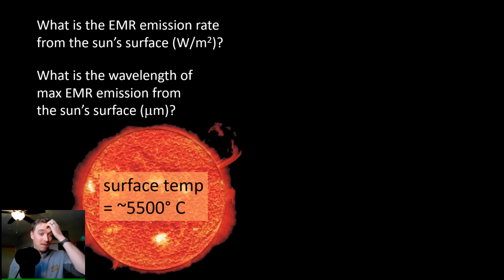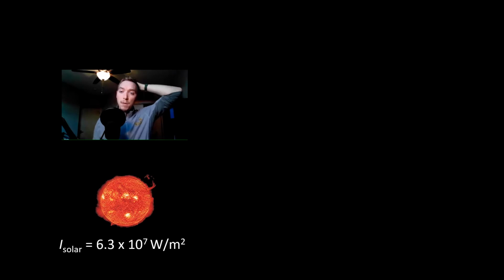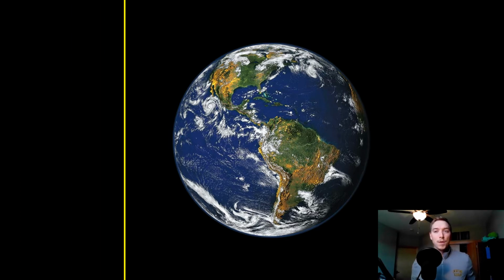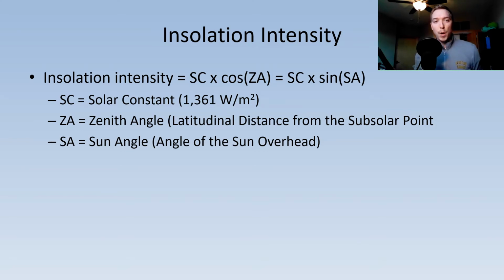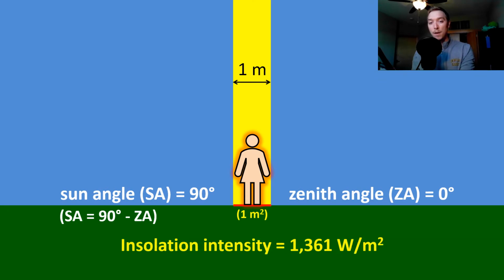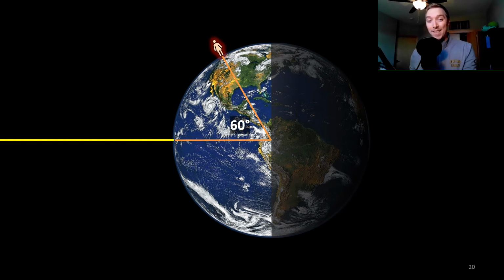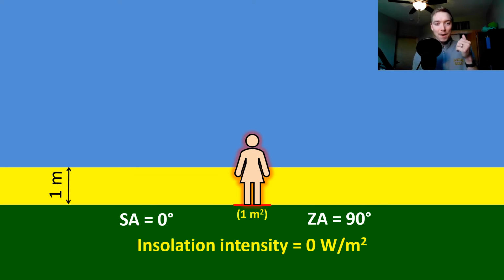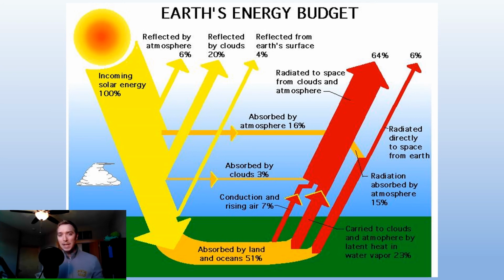GEOG 340 - Solar Radiation (Lecture 8)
This video was recorded for the University of Wisconsin-Eau Claire Fall 2022 GEOG 340 - Climatology course. In this video, Dr. Zach Hilgendorf discusses solar radiation, insolation, and the earth-sun energy balance.